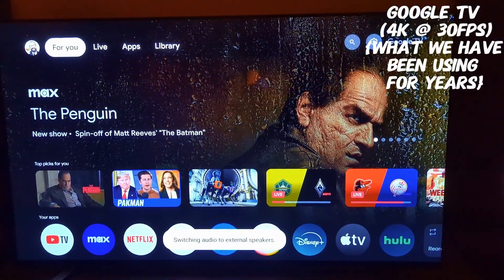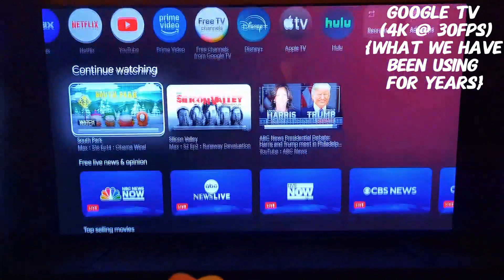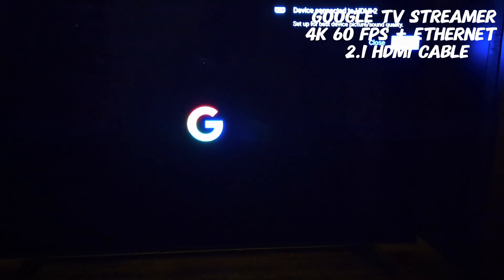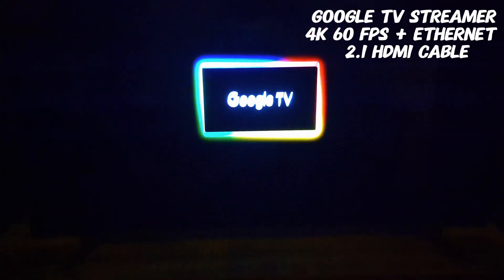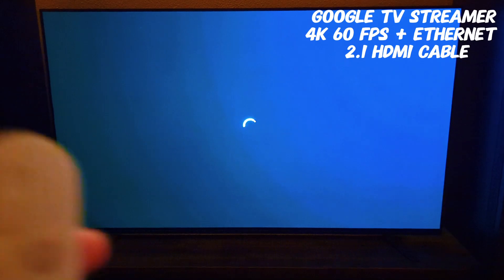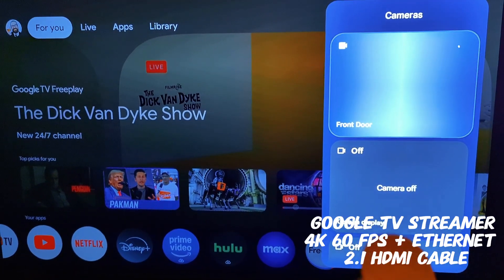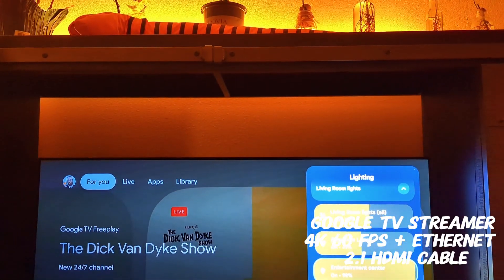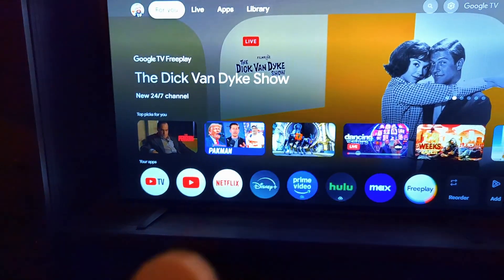Google Tv (vs) Google TV Streamer 4K 2024 {setup}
First part of the video I show the original Google TV and then the second part of the video is setting up the new Google TV streamer 4K with 2.1 HDMI cable.

And then ending the video with the Google home integration.